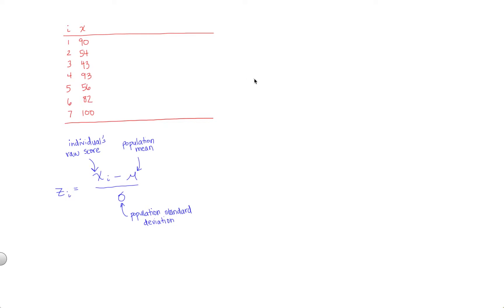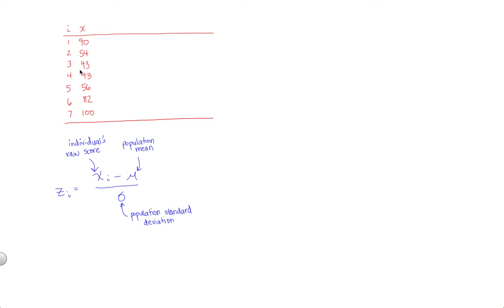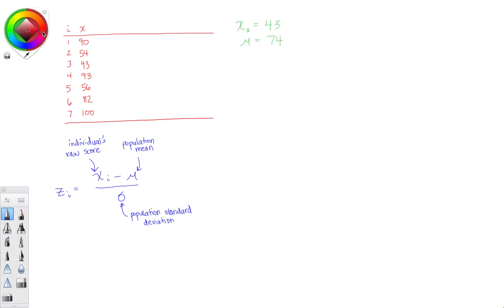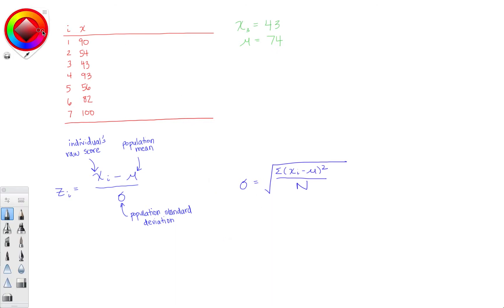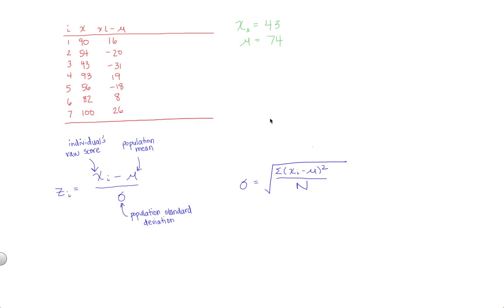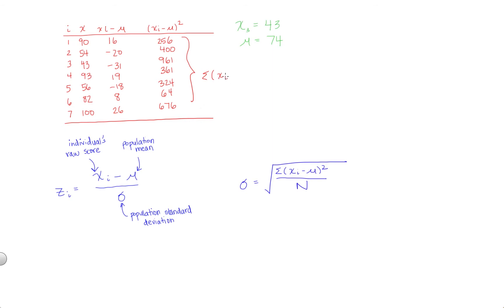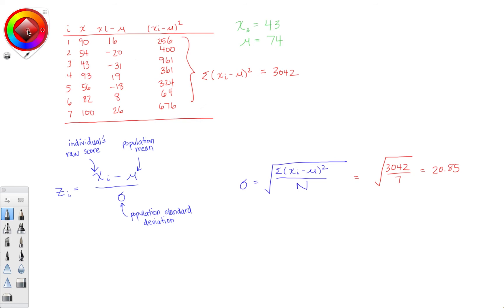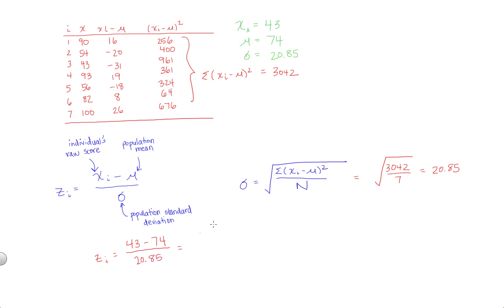How to Calculate Z-Scores by Hand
In this video, we'll learn how to calculate z-scores by hand. We'll take a single participant's raw score and transform their score into a "standardized" score using the z-score formula.